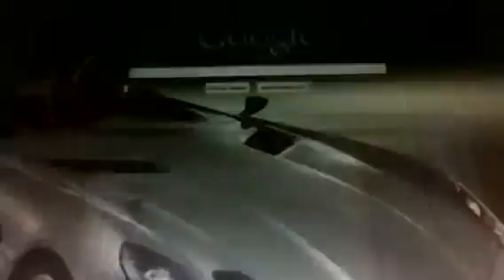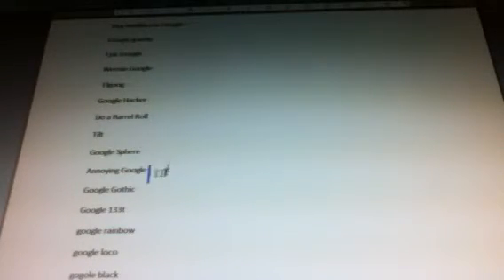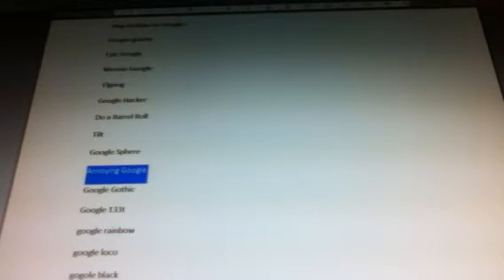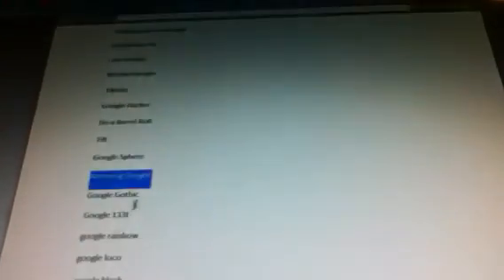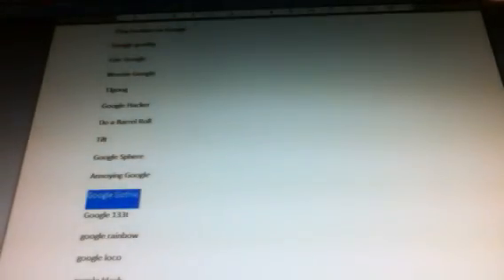Google Tricks part 1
my tricks
 Play PacMan on Google
Google gravity
Epic Google
Weenie Google
 Elgoog
Google Hacker
Do a Barrel Roll
Tilt
Google Sphere
Annoying Google
Google Gothic
Google 133t
google rainbow
google loco
gogole black
google mars
google sky
gogole red
zerg rush
google haxor
google easter egg
google small
google big
gogole piglattin
gdark
google night
google black and white
google metal
google bsd
google linux
let me google that for you
google guitar
google pirate
goglogo
google is god
google is gold
psychic google
googles by kids
google 1337
google gansta
google bitch